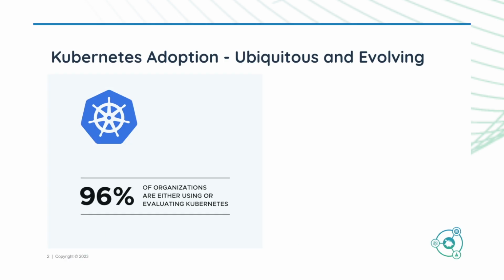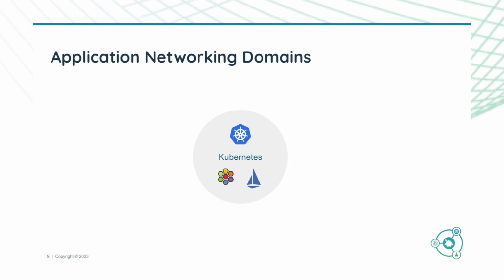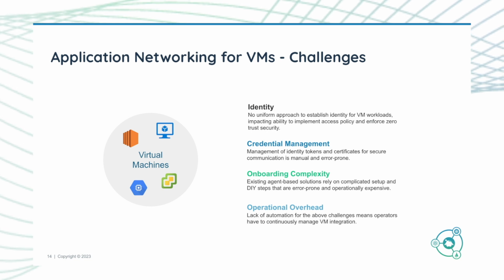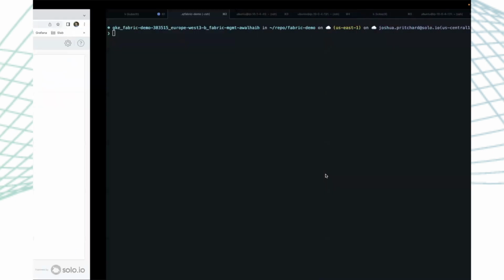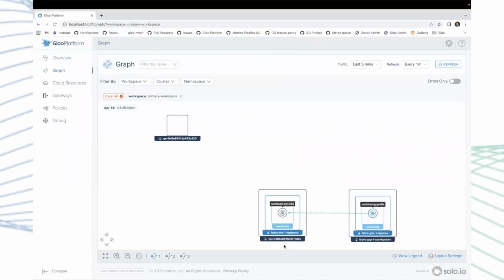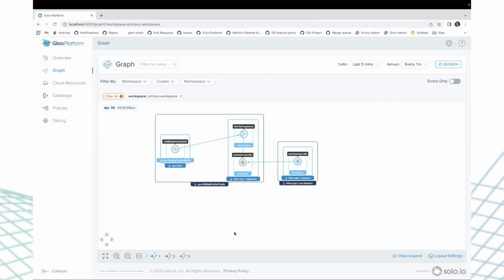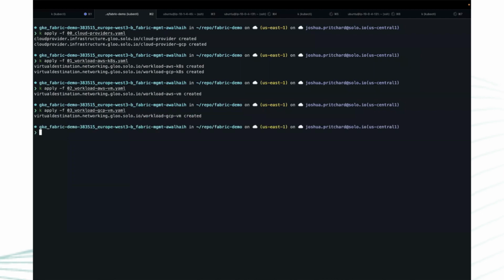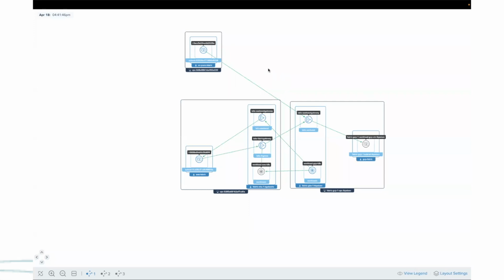Gloo Fabric Demo: Secure Connectivity, Discovery & Observability Across Cloud Services & On-Prem VMs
Gloo Fabric allows users to securely connect Kubernetes, virtual machines, and cloud services like serverless across multiple cloud providers and on premises infrastructure.  In this demo, Solo.io shows how to bring all your infrastructure into a service mesh based cloud native application network.